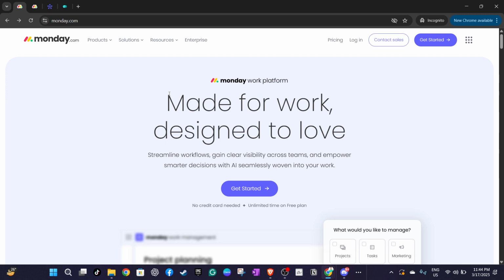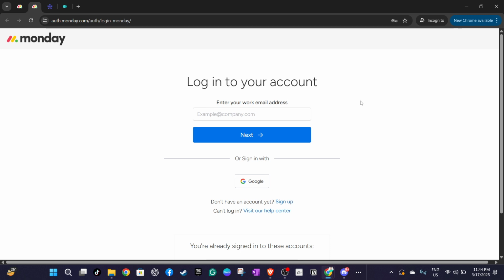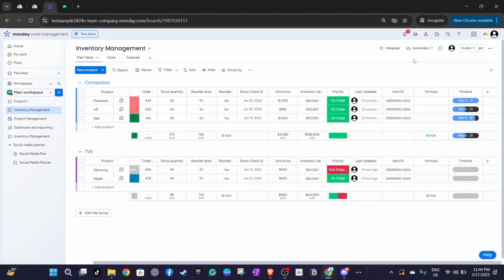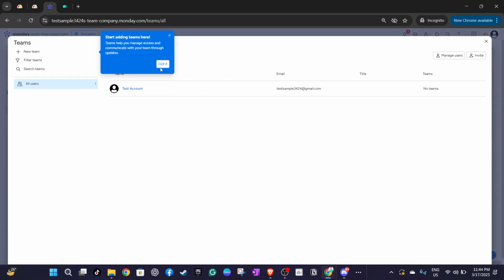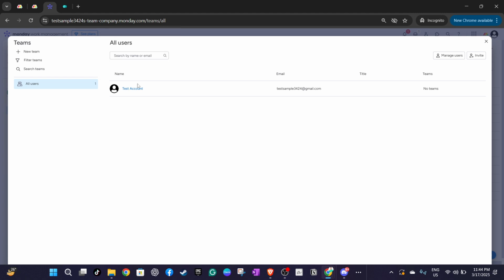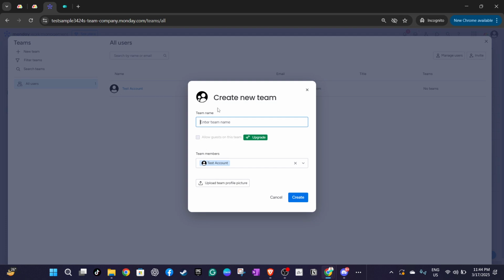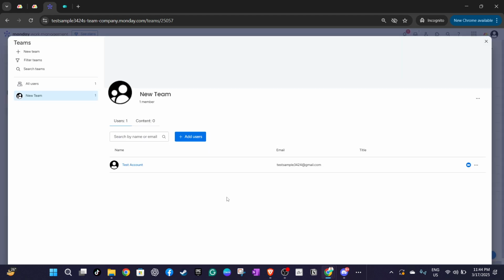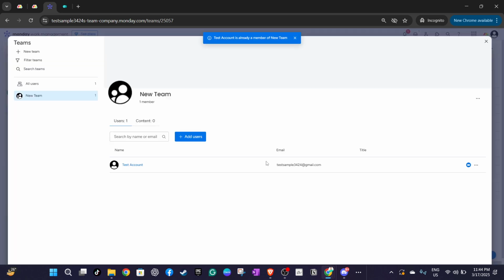How to Manage Users Board Access With Teams in Monday.com [2025 Full Guide]